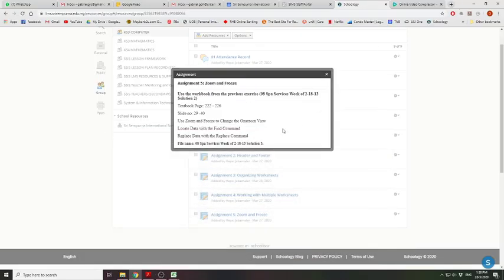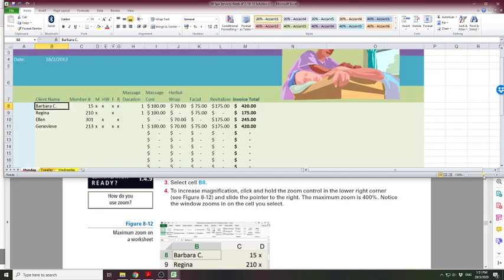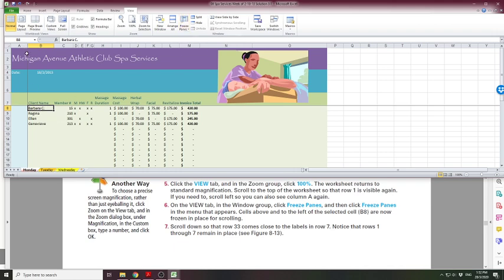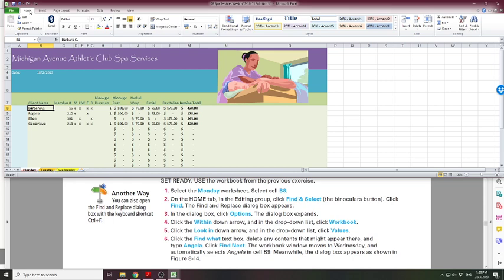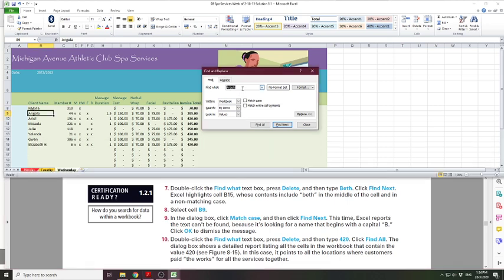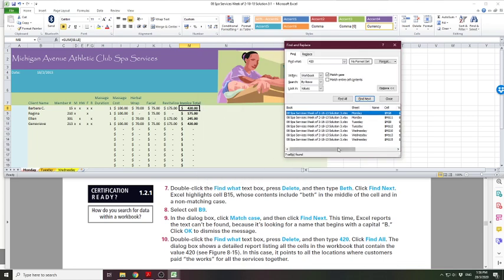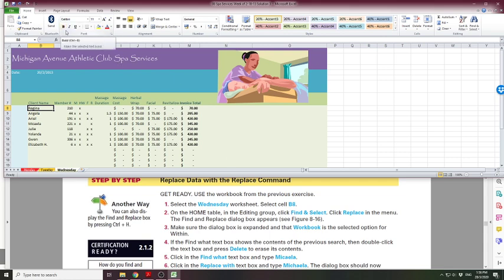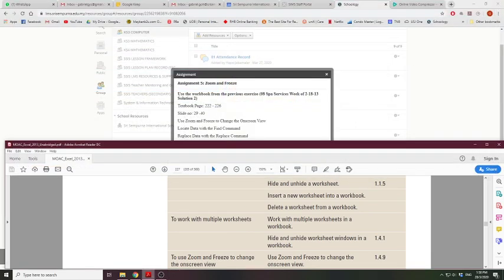COM CH7&8 ASGMT 5